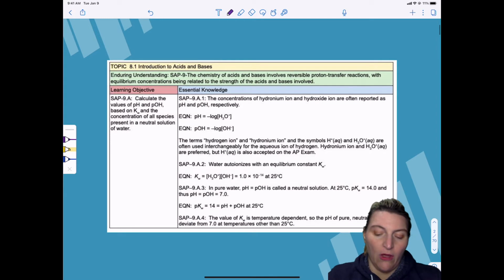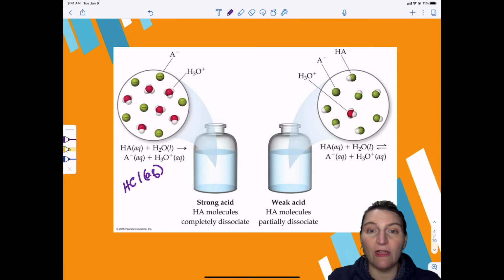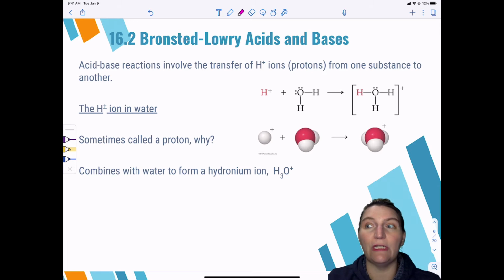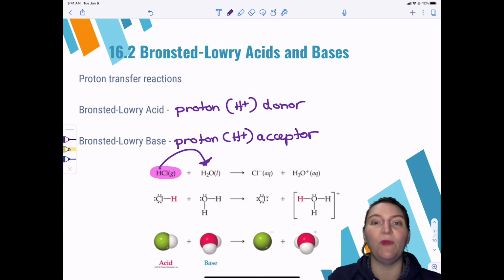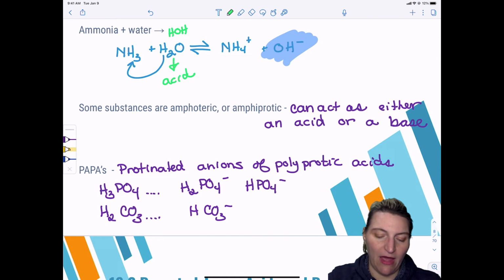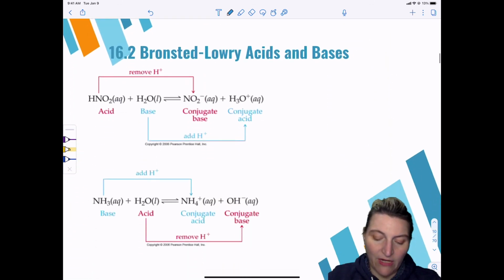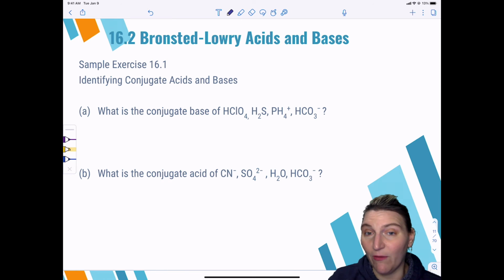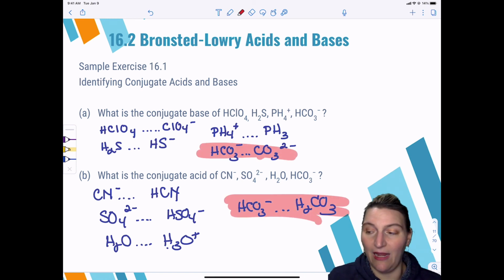U8Vid1: Review of Acids and Bases part 1